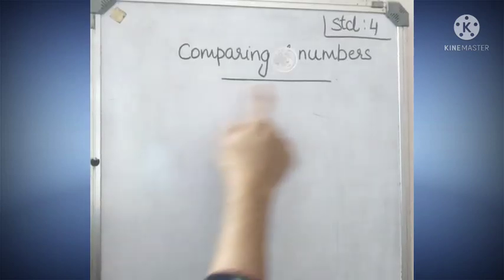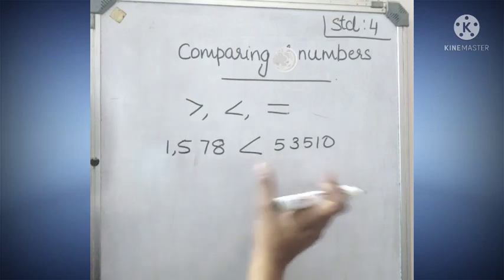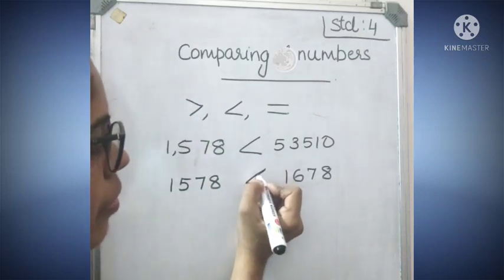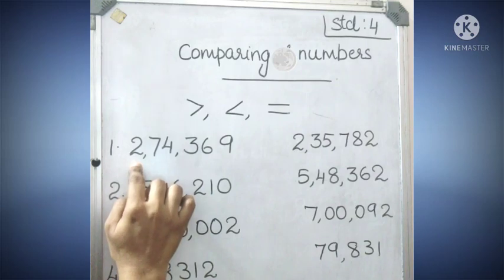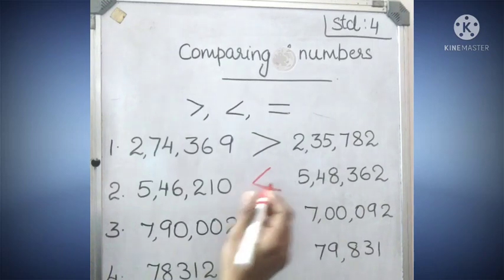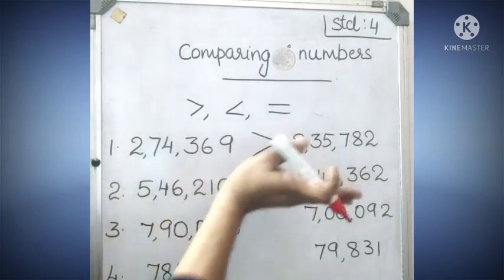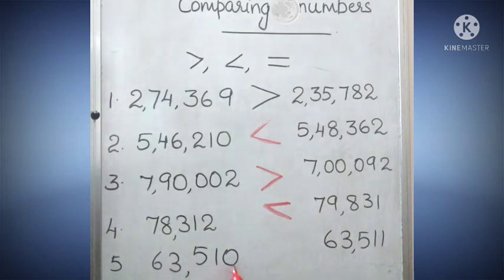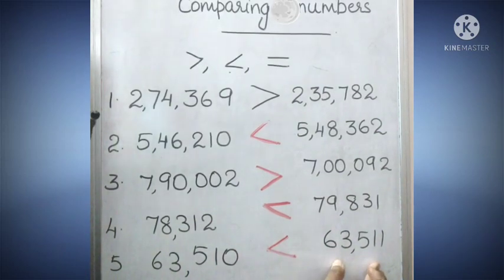Maths Std 4 Comparing Numbers Chapter 1- Part(6)